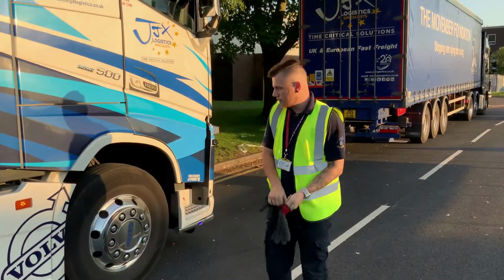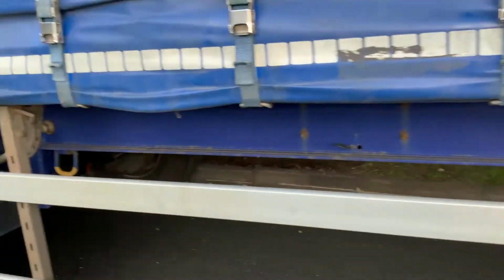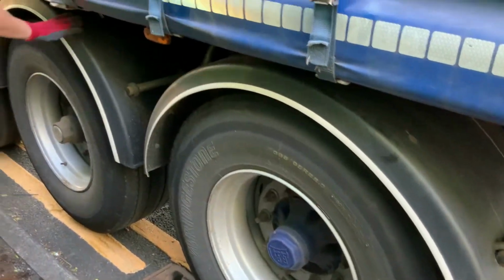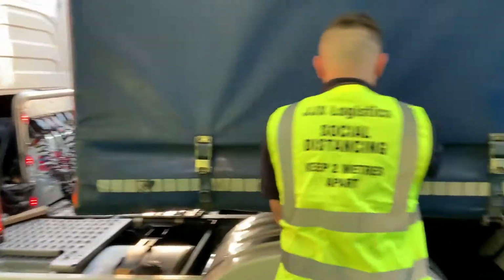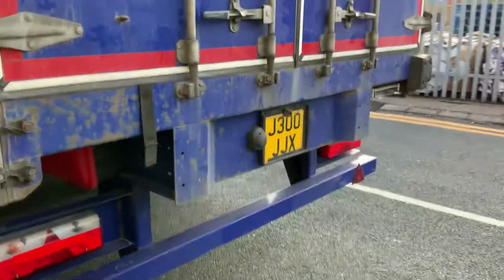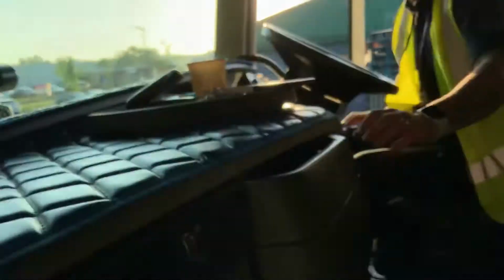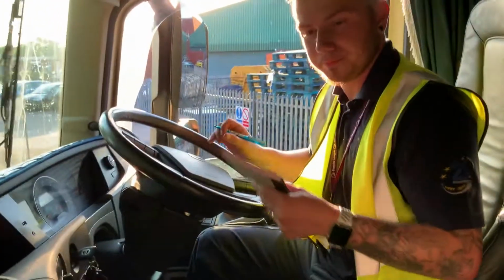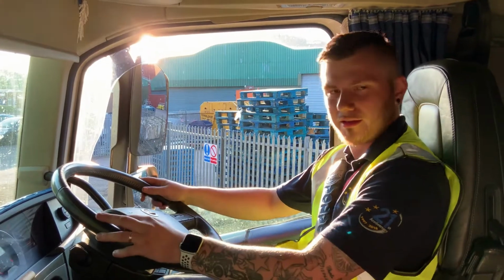Trailer check with Trucker by Day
Andy (Trucker by Day) talks us through a trailer check.
Each time a trailer is swapped a check needs to be done. Also, it's good practice to check the vehicle if you have stopped for a break.